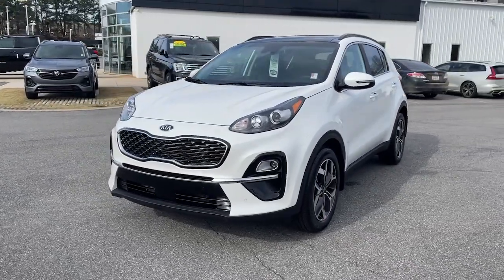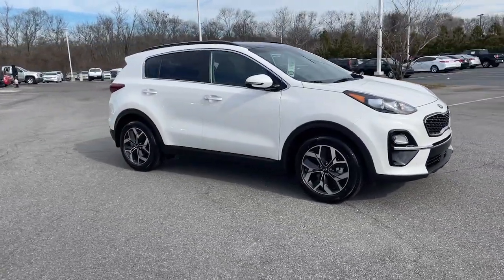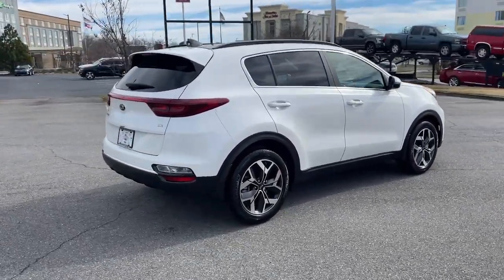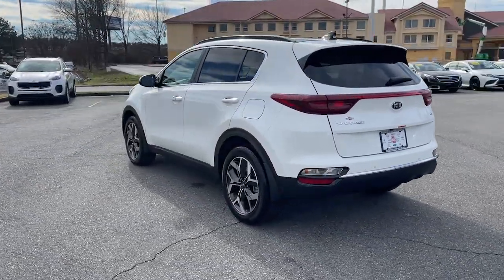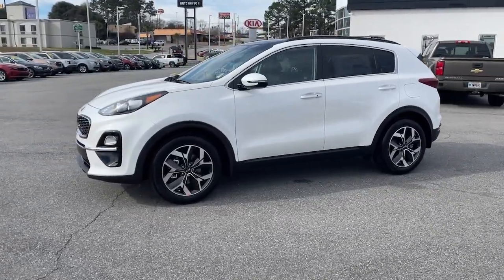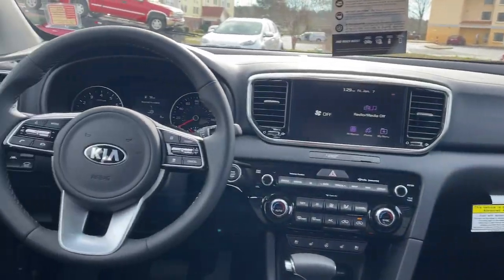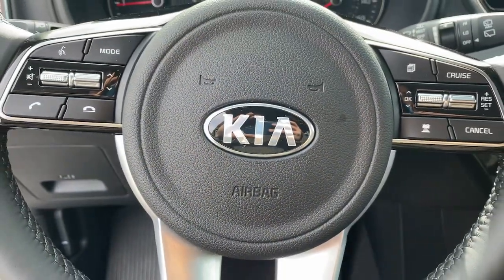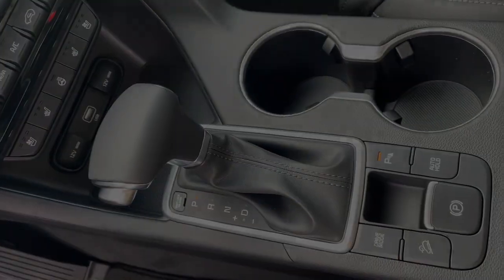2022 Kia Sportage Macon, Warner Robins, Perry, Thomaston, Dublin, GA N7022532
Snow White Pearl New 2022 Kia Sportage available in Macon, Georgia at Hutchinson Kia of Macon. Servicing the Warner Robins, Perry, Thomaston, Dublin, GA area.

Axle Ratio: 3.064|18 Machine-Finished Alloy Wheels|Heated Front Bucket Seats|Leatherette Seat Trim|Leather Seat Trim|Radio: AM/FM Audio System|Radio: AM/FM/SiriusXM Audio System|EX Technology Package|Carpeted Floor Mats|Wheel Locks|8-Way Power Adjustable Passenger Seat|Electronic Parking Brake (EPB)|Forward Collision Assist|Auto-Dimming Rear-View Mirror w/Homelink & Compass|Heated Steering Wheel|Front & Rear Park Assist Sensors|Smart Cruise Control w/Stop & Go|Ventilated Front Seats|Wireless Charging Pad|4-Wheel Disc Brakes|6 Speakers|Air Conditioning|Electronic Stability Control|Front Bucket Seats|Front Center Armrest|Leather Shift Knob|Power Liftgate|Spoiler|Tachometer|ABS brakes|AM/FM radio|Alloy wheels|Automatic temperature control|Brake assist|Bumpers: body-color|Delay-off headlights|Driver door bin|Driver vanity mirror|Dual front impact airbags|Dual front side impact airbags|Four wheel independent suspension|Front anti-roll bar|Front dual zone A/C|Front fog lights|Front reading lights|Fully automatic headlights|Heated door mirrors|Heated front seats|Illuminated entry|Low tire pressure warning|Occupant sensing airbag|Outside temperature display|Overhead airbag|Overhead console|Panic alarm|Passenger door bin|Passenger vanity mirror|Power door mirrors|Power driver seat|Power moonroof|Power steering|Power windows|Rear anti-roll bar|Rear seat center armrest|Rear window defroster|Rear window wiper|Remote keyless entry|Roof rack: rails only|Security system|Speed control|Speed-sensing steering|Split folding rear seat|Steering wheel mounted audio controls|Telescoping steering wheel|Tilt steering wheel|Traction control|Trip computer|Turn signal indicator mirrors|Variably intermittent wipers|Front beverage holders|Exterior Parking Camera Rear|Auto High-beam Headlights|Apple CarPlay & Android Auto